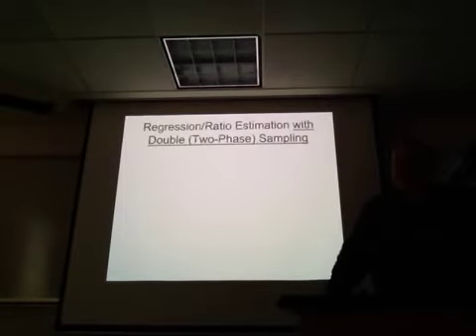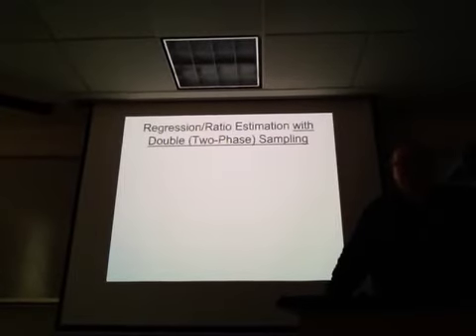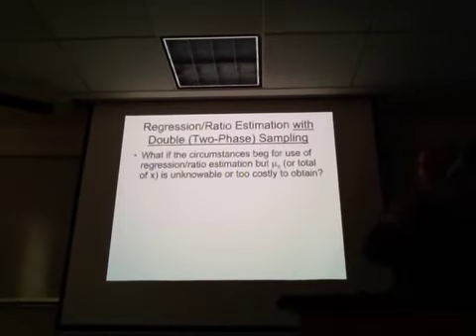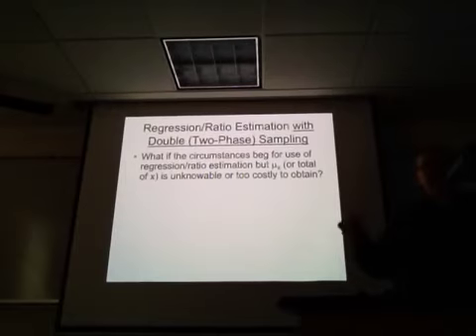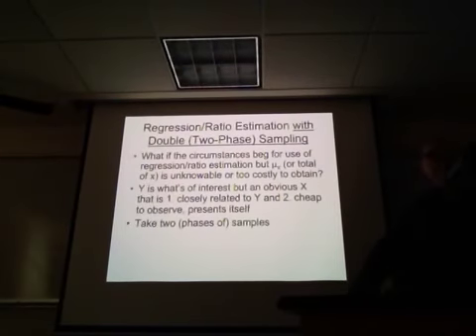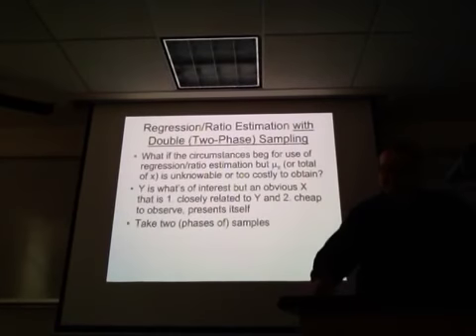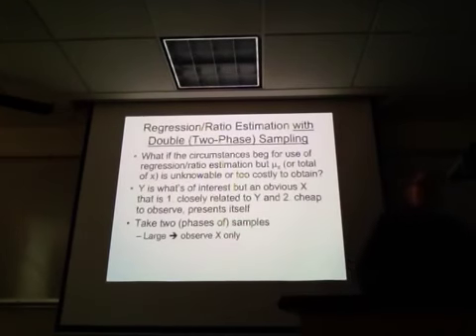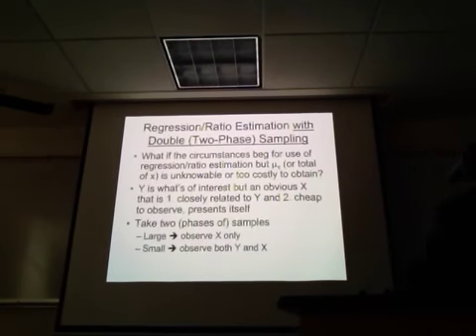FNRM 5218 - Feb 3, 2017 - Part 1